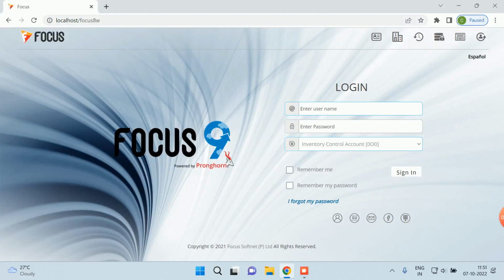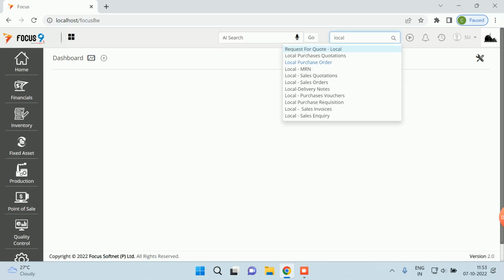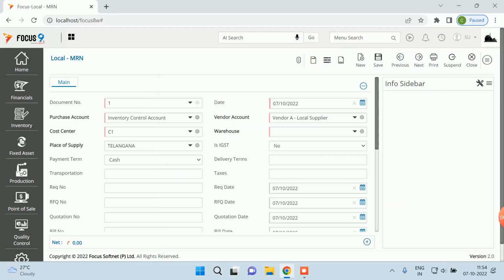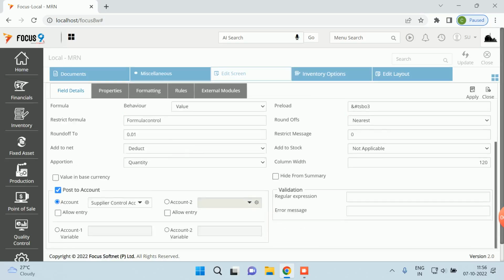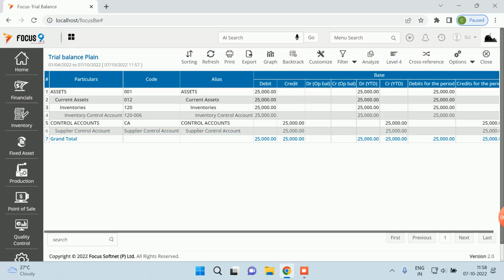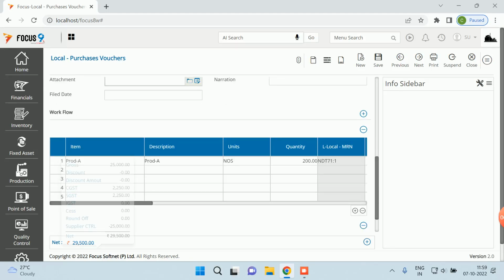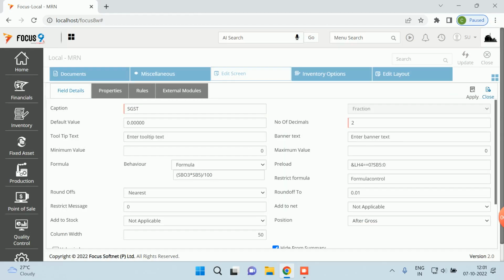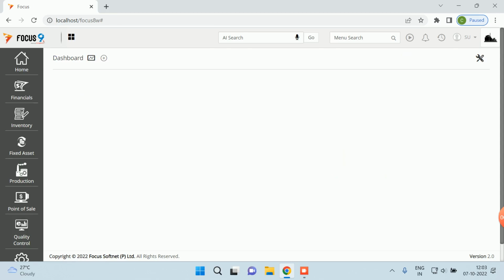Inventory Control Account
The Inventory Control Account in FocusERP is a general ledger account used to track the value of inventory in your business. It serves as a bridge between the inventory module and the accounting module, ensuring accurate financial reporting and real-time updates of inventory balances.

Purpose of the Inventory Control Account
Financial Tracking:

Records the financial value of inventory assets, including purchases, adjustments, and sales.
Maintains alignment between physical inventory and its monetary representation in the ledger.
Automation:

Automatically posts inventory-related transactions to the correct accounts without manual intervention.
Reduces the risk of errors in accounting.
Integration:

Links the inventory module with the financial accounting module for seamless data flow.
How It Works in FocusERP
1. Recording Inventory Purchases
When you purchase inventory:

Debit: Inventory Control Account (increases inventory value).
Credit: Accounts Payable or Cash Account (depending on payment method).
2. Inventory Adjustments
Adjustments such as shrinkage, damage, or stock transfers impact the Inventory Control Account:

Shrinkage or Loss:
Debit: Loss Account (e.g., Inventory Adjustment Expense).
Credit: Inventory Control Account.
Stock Transfers: Posts adjustments across locations or categories as needed.
3. Sales of Inventory
When inventory is sold:

Debit: Cost of Goods Sold (COGS) Account.
Credit: Inventory Control Account (reduces inventory value). Simultaneously:
Debit: Accounts Receivable or Cash Account.
Credit: Sales Revenue Account.
4. Revaluation of Inventory
If inventory valuation changes due to price fluctuations or revaluation:

Adjustments are posted to reflect the updated inventory value.
The Inventory Control Account is updated accordingly.
Benefits of the Inventory Control Account
Accurate Reporting:
Ensures that inventory value on the balance sheet is always accurate and up-to-date.
Streamlined Processes:
Eliminates the need for manual journal entries for inventory-related transactions.
Error Reduction:
Automates complex entries, reducing the chance of human error.
Real-Time Insights:
Provides up-to-date financial data for better decision-making.
Configuration in FocusERP
Assign Default Accounts:
During setup, link the Inventory Control Account to the inventory module.
Define Categories:
If you have multiple inventory categories, you can assign separate control accounts for each category.
Reconciliation:
Regularly reconcile the Inventory Control Account with physical inventory and inventory valuation reports.